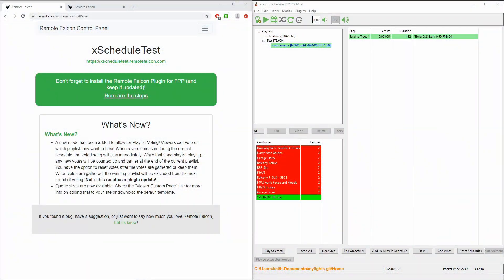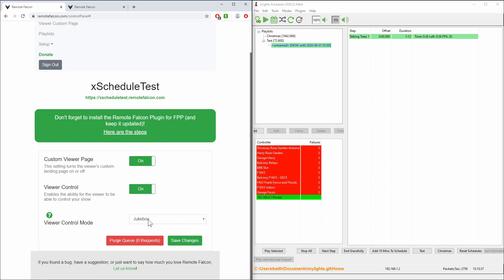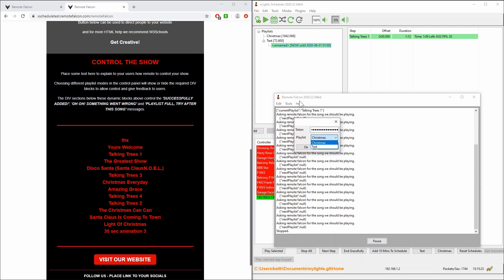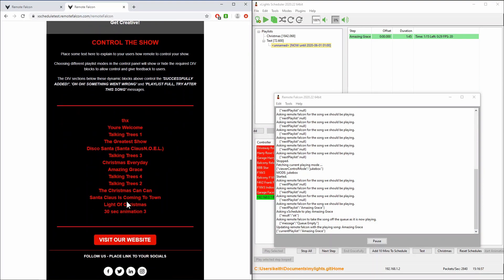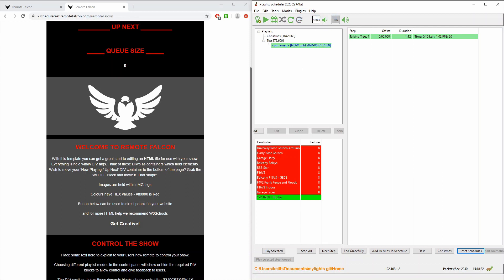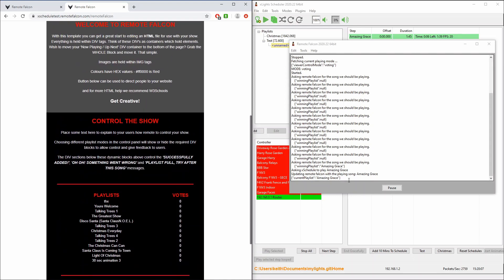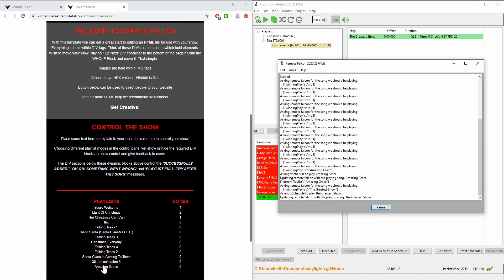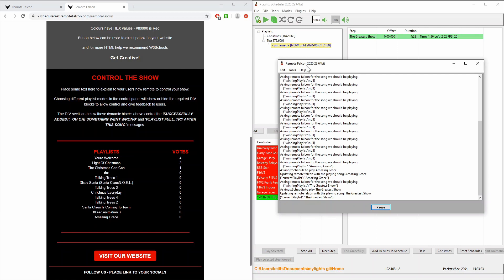RemoteFalcon and xSchedule for audience control of Christmas Light Displays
Runs through how to configure xSchedule with  RemoteFalcon.com to allow user control of your animated christmas light show.